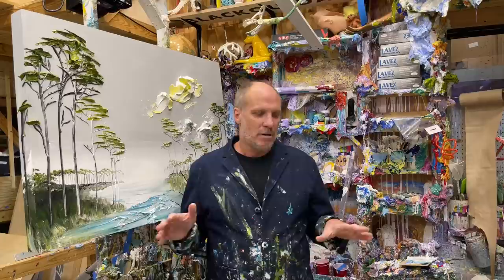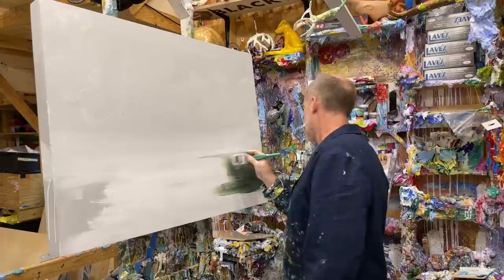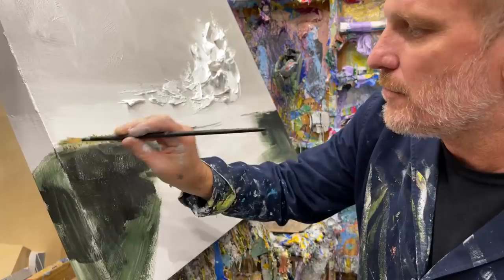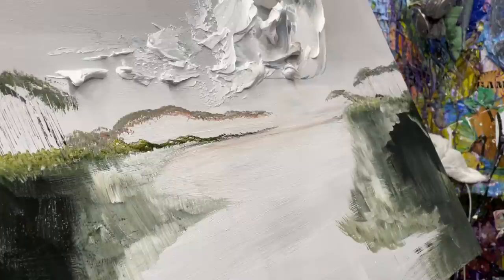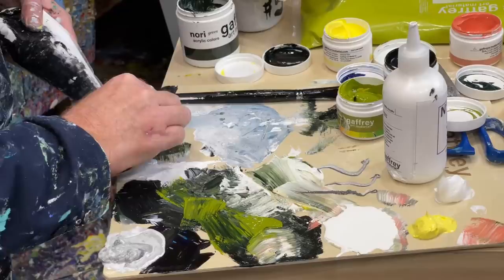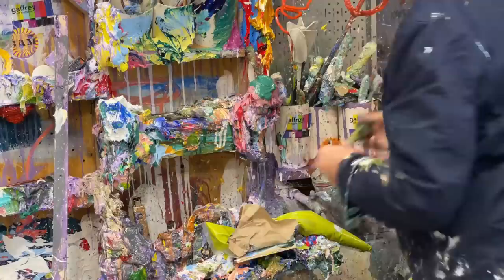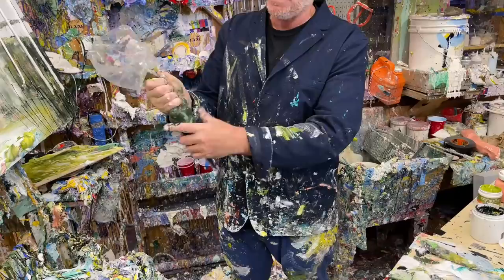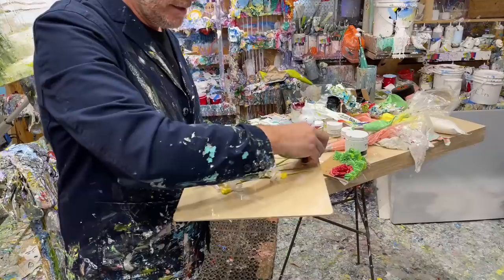Let's talk about art & materials | Texture Painting Techniques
Today we will be talking about the range of acrylics paints and art materials we provide. Justin Gaffrey will be demonstrating the interplay of our art materials to make a textured painting. Now is your chance to ask Justin about sculptural painting techniques, what you like about our products, and how we can improve. As artists, we are constantly looking for ways to reinvent the approach to painting by providing new and exciting art materials that go beyond the traditional art paradigm.